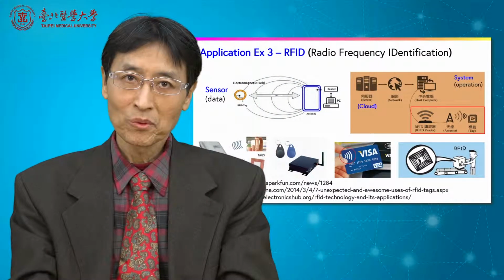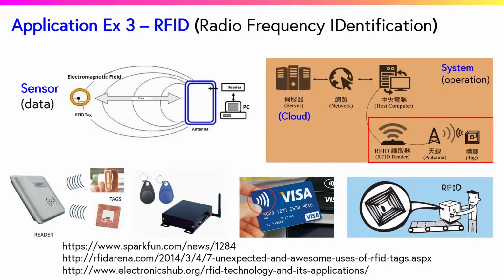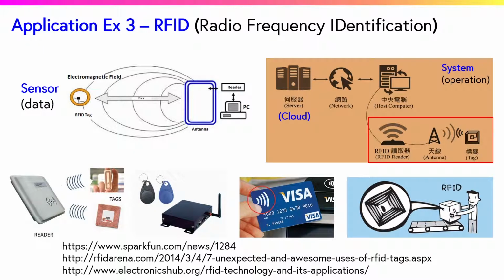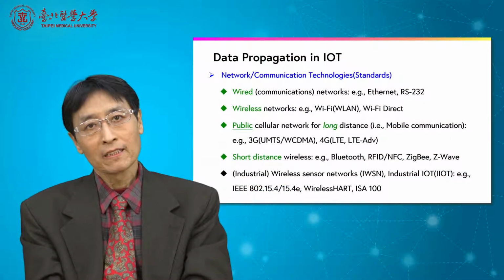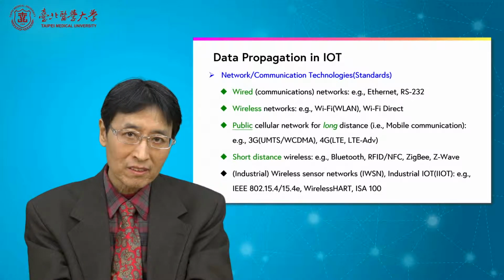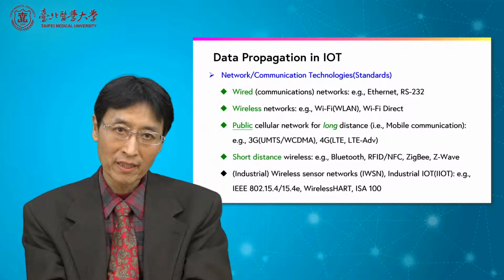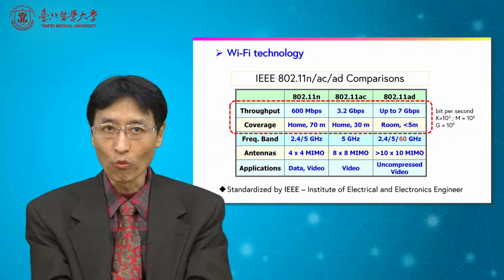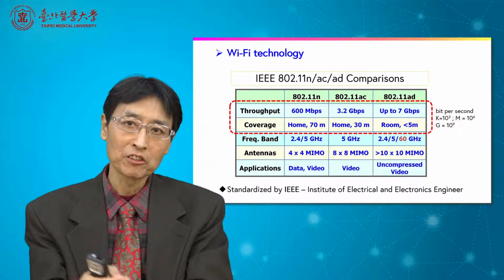3 0 4 The Basics of IOT